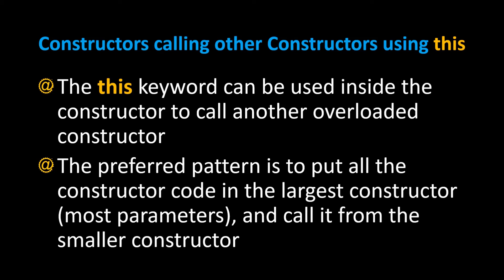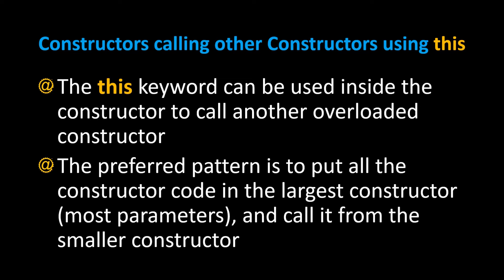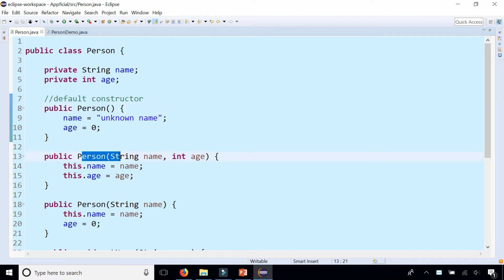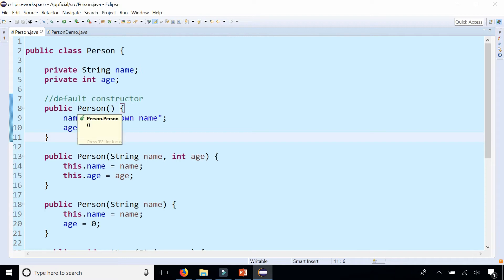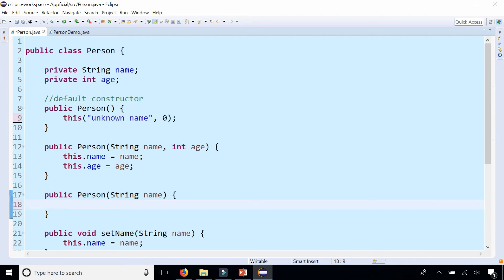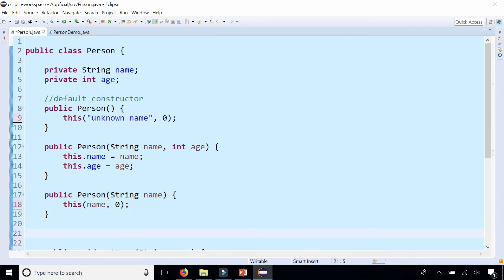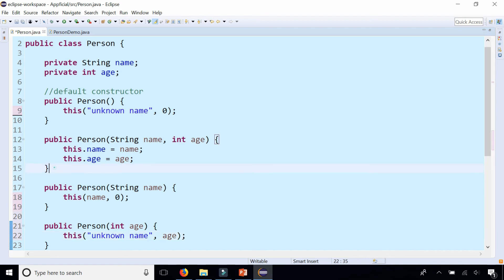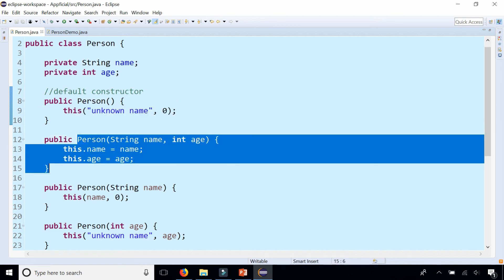Constructors using THIS to Call Other Constructors - Java Tutorials be Example - APPFICIAL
The this keyword can be used inside the constructor to call another overloaded constructor. The preferred pattern is to put all the constructor code in the largest constructor (most parameters), and call it from the smaller constructor